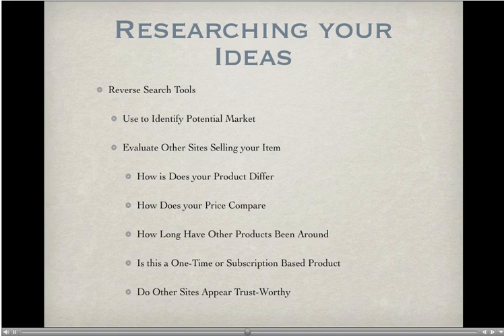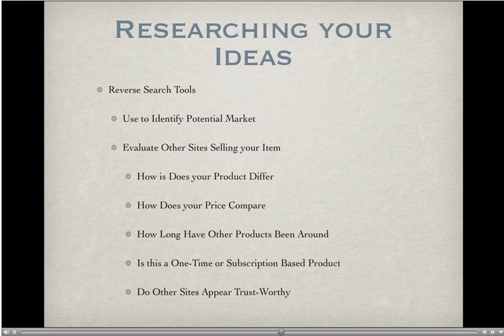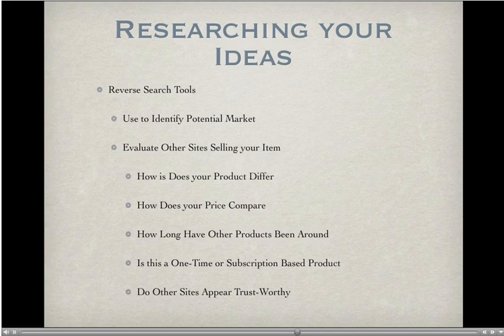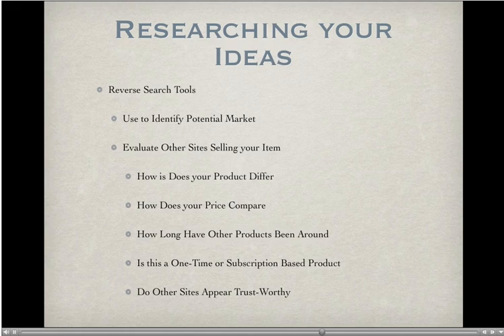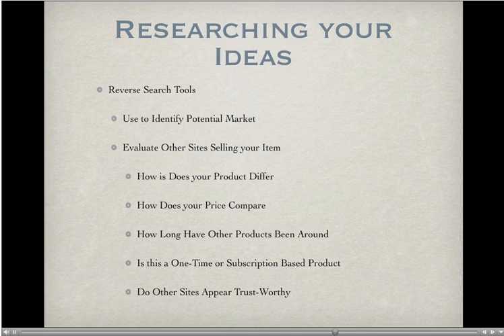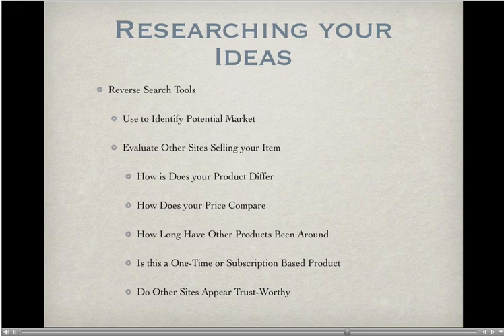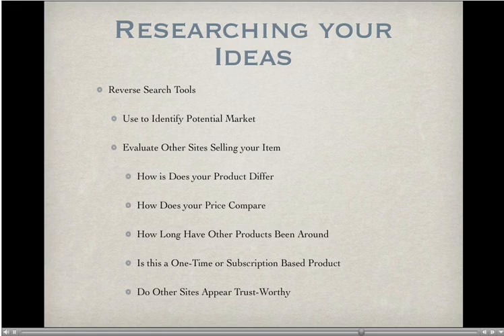Identifying What To Sell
Video Tutorial On Identifying what to sell on your website.